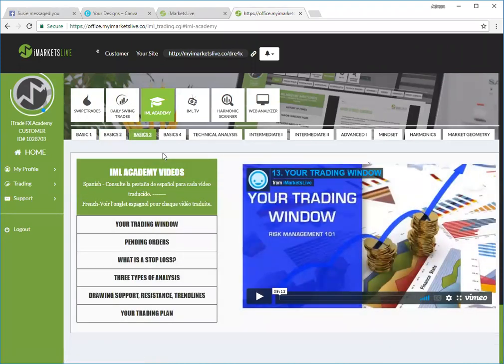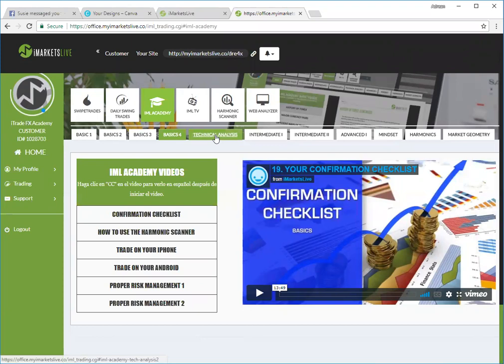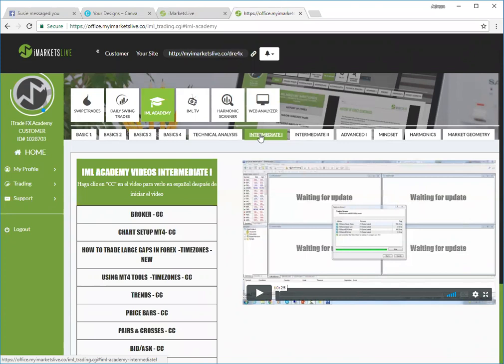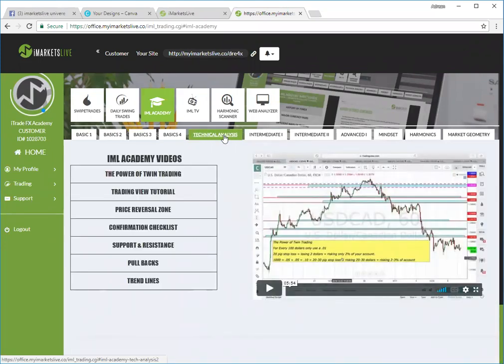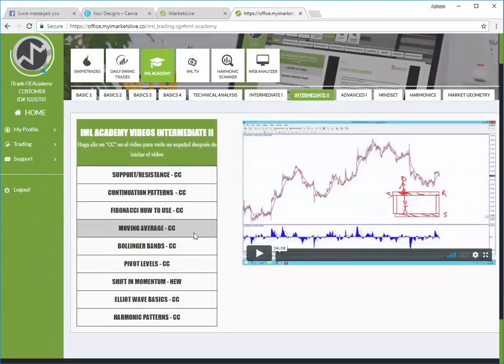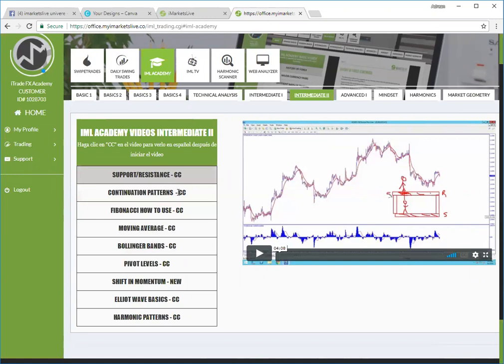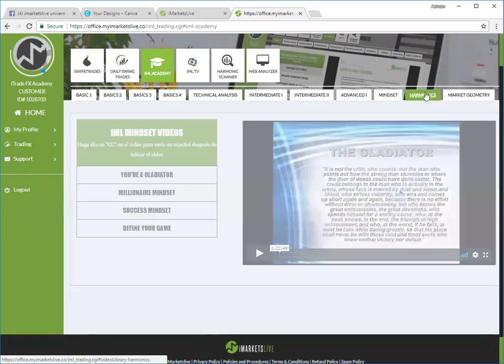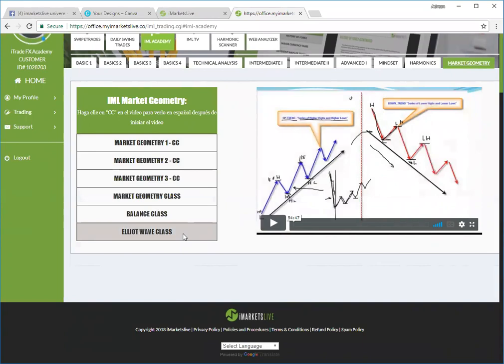videos to focus on for success in IML Academy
this video covers everything you need to know about IML academy and what you need to focus on step by step to be successful with this educational platform.